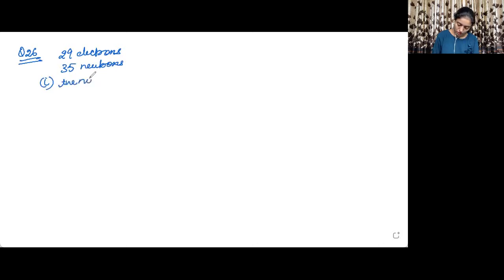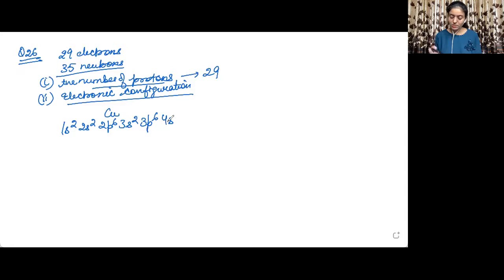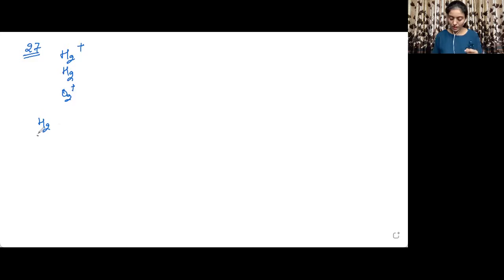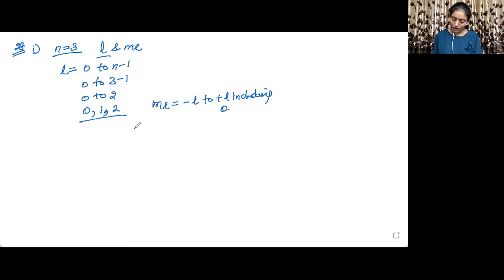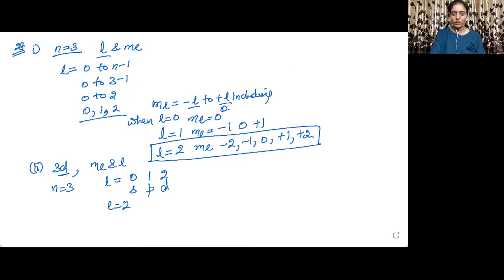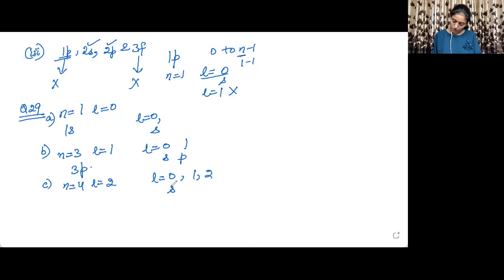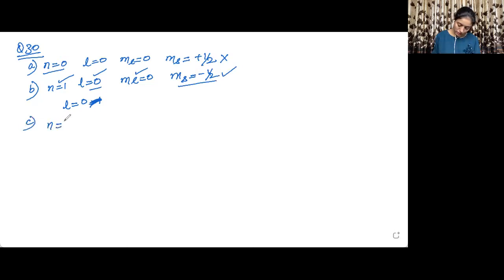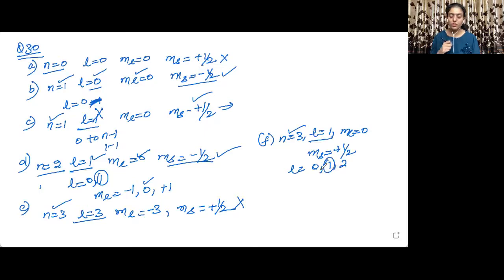Class 11 Chemistry, Chapter 2 Structure of atom Q.no. 2.26, 2.27, 2.28, 2.29 and 2.30 NCERT exercise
In this particular video Question no. 2.26, 2.27, 2.28, 2.29 and 2.30 of chemistry, class 11th chapter no.2, Structure of Atom have been solved with complete explanation.

To go to the next five questions that is q.no. 2.31, 2.32, 2.33, 2.34 and 2.35 click on the following link

         OR